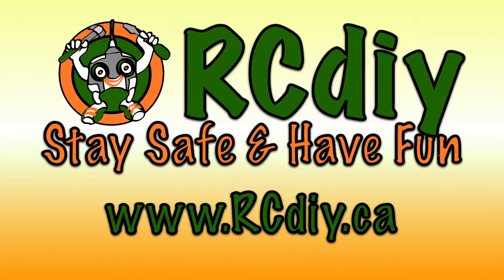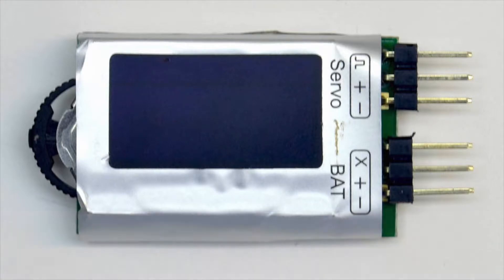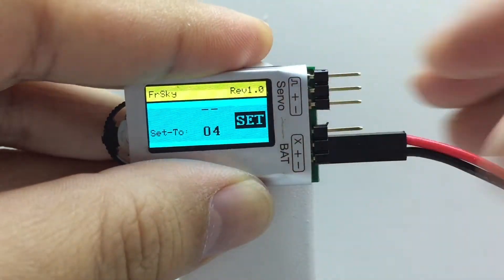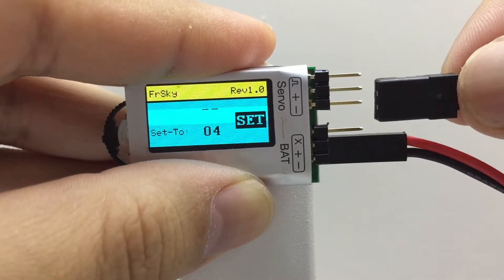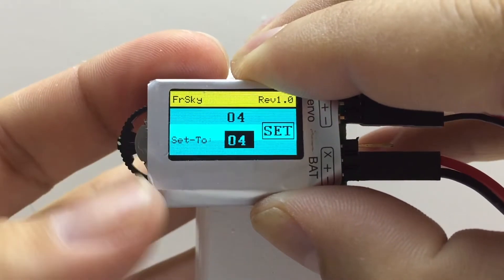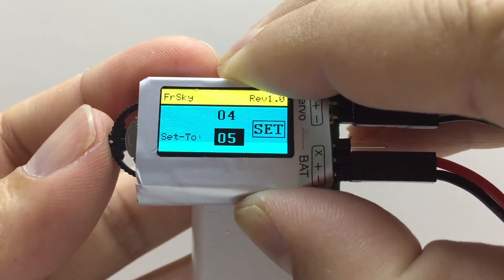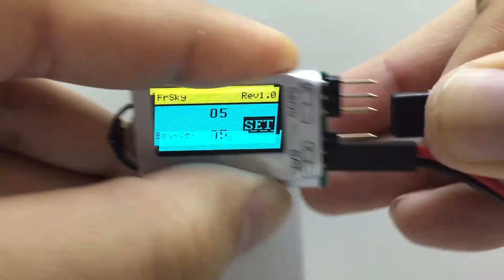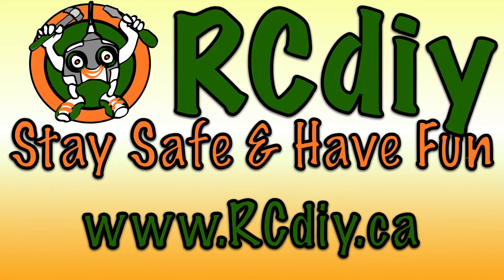FrSKY Sensor ID Changer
Frsky Servo Channel Changer (Sensor ID Changer)
The description will say for Futaba but this same changer is used for FrSKY sensors.

 RCdiy    April 3, 2017    No Comments on FrSKY Sensor ID Changer
Description

The FrSKY Channel Changer is used to change a sensor’s ID (Buy)

Steps

First Connect power to the changer pins marked BAT.
04 may be displayed by default.

Then connect a servo cable to the sensor’s S.Port.

Connect the other end to the changer’s pins marked servo.
The changer now displays the current sensor ID.
By coincidence the GPS sensor used in this example has an ID of 4.

Turn the wheel down taking care not to push it in.
The two digit number next to Set-To are now highlighted.

Press the wheel.
The digit on the right is now highlighted.

Turn the wheel up or down to change the number.

Press the wheel.
Both digits will now be highlighted.

Turn the wheel up.
SET is now highlighted.

Press the wheel.
The sensor ID will change to match the Set-To number.

Disconnect the the sensor.

Disconnect the power.

Reconnect the power.
04 may be displayed by default.

Reconnect the sensor.

Check that the sensor ID has changed.
Make sure that when you turn or press the wheel that you use some force. Sometimes if insufficient force is used the changes are not as expected.